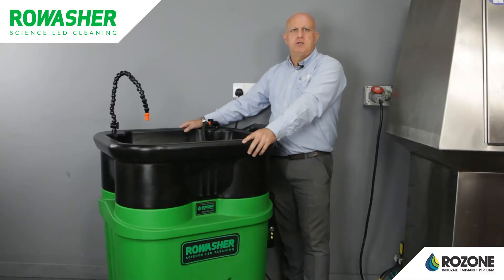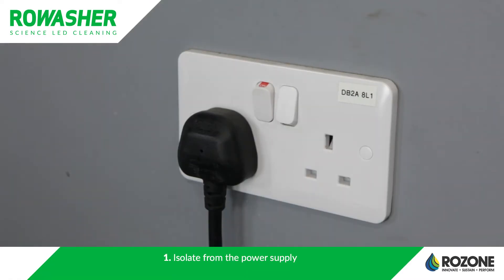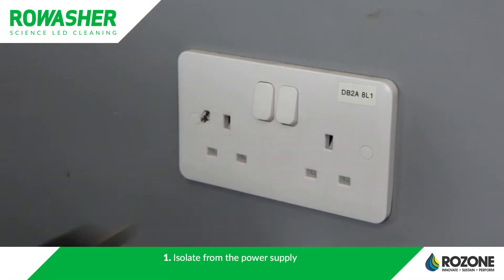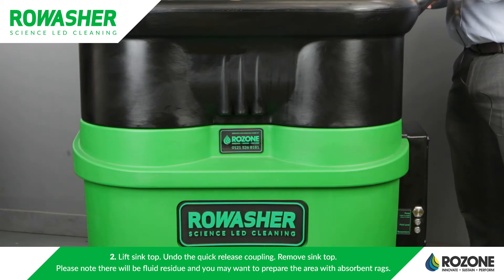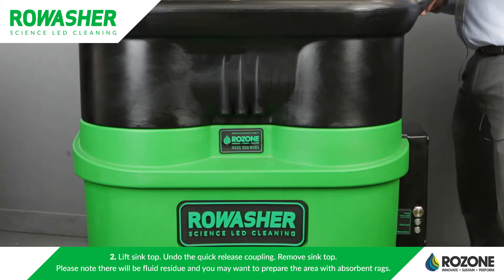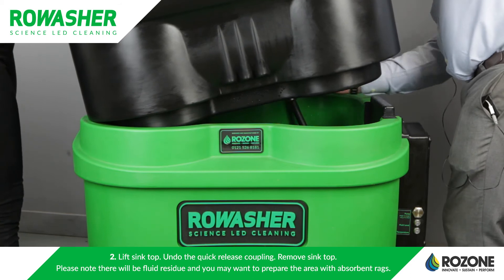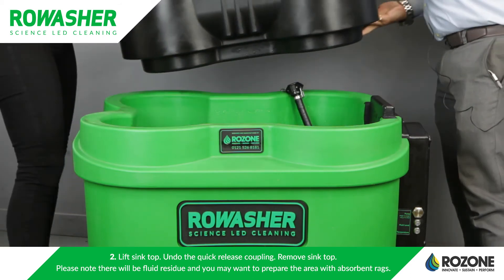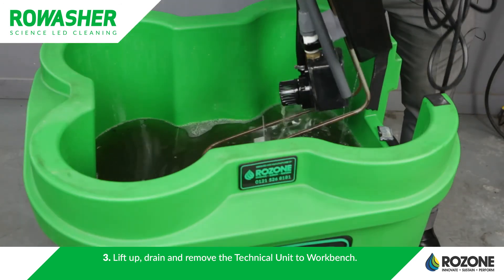ROwasher Troubleshooting Removing the Technical Unit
All the electrical parts of the ROwasher are housed in the control box unit. We have made this completely removable for maintenance ease and service and minimising the amount of WEEE disposal.
The benefit to the customer is next day delivery of replacement part if you do experience machine failure. The unit can simply be swapped over by the customer without the need of a service callout and extended downtime while you wait for service engineer to attend